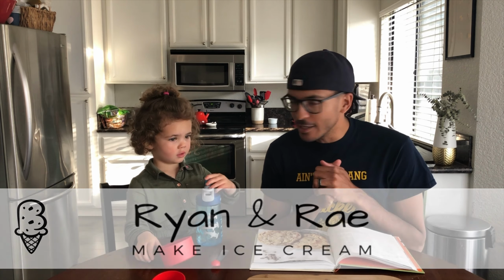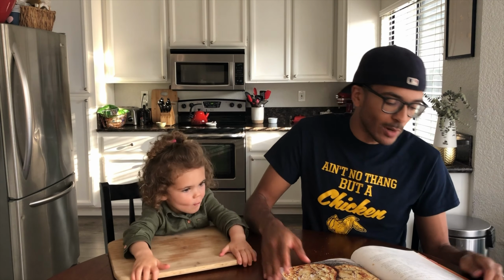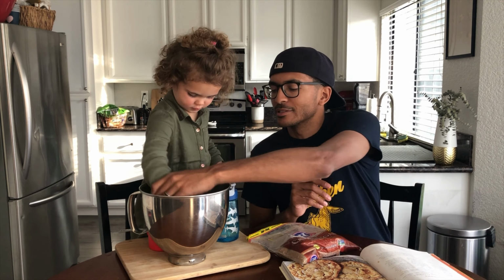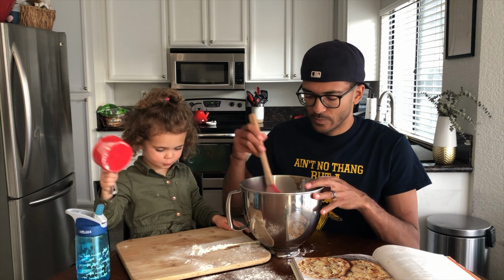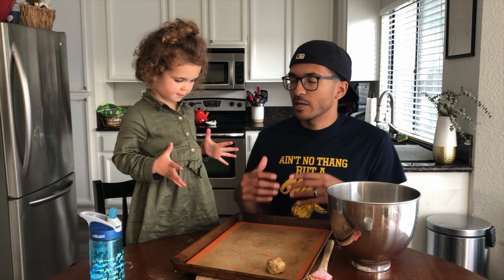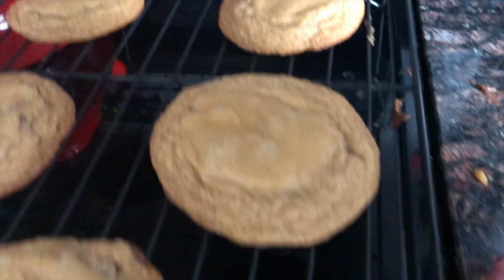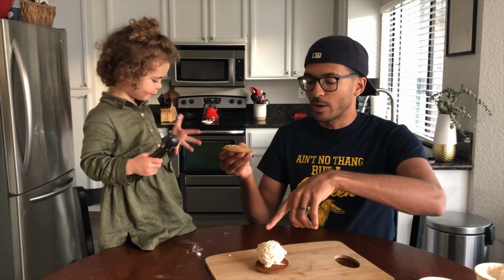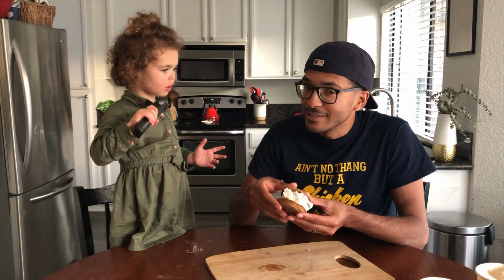Ice Cream Sandwich Recipe | From Ayesha Curry's Cookbook The Seasoned Life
Hey friends! Today's we're making Ice Cream Sandwiches but we're not going to use just any ol' cookie recipe. Today we're going to use Ayesha Curry's Soft & Chewy Chocolate Chip cookie recipe from her book, The Seasoned Life!

Allie makes these cookies all the time and they've become some of my favorite cookies in the world. The sweetness you taste with the brown sugar mixed with a little salt on top is an unbeatable combination. The cookies come out just gooey enough for my liking and the chocolate chips just melt in your mouth. These cookies are the real deal! We threw in some of our Cinnilla ice cream and let me tell you these sandwiches are the real deal!

Living in the bay area how can you not love the Curry family? If there is anything that our house is centered around it's our faith, cooking and basketball which is why I think we love the Curry fam. As you read through the Seasoned Life you can see every recipe was created with the family in mind, something that resonates with me. You'll see pictures of her cooking with her kids and if you read the recipe for her chocolate chip cookies you'll see that see specifically says to get the kids involved! Well as you all know by now Raegan is involved with just about everything we do in the kitchen so we figured why not recreate these cookies together!

Go pick up The Seasoned Life

Let us know what ice creams you want us to try next!

Or if you're in Vacaville stop by Journey Coffee to try some of our ice cream there!

My goal is to encourage families, especially dads, to get in the kitchen and make some memories with their kids. As a working parent I know how hard it can be to create Intentional time with the family dedicated to creating life long memories. That’s why Ryan & Rae exists! I also know the feeling of taking your eyes off of the screen for two seconds only to realize that the content your kid stumbled upon isn’t the content that you were expecting to see.

Additionally, have you ever watched a show with your kids while thinking “I really wish there was something for me here.” I agree. Our channel is dedicated to the entire family, not just the kids. We want your family to be inspired to get in the kitchen and make some memories, not just watch other kids play with their toys.

If you’re looking for family friendly content that focuses on creating something fun from scratch then look for further than Ryan & Rae Make Ice Cream. Not sure where to get started? Let me help!

Want to see the first video we have made? I got you! Cake & Cookie Butter Ice Cream. Sooo good!:

Want to make Ice Cream sandwiches? We used Ayesha Curry’s recipe to make them and so should you:

Love the milk from Lucky Charms cereal? So do I so we made an ice cream from it!:

Does your kid love Sesame Street? My friend DeMario Jackson helped us make Cookie Monster ice cream:

If you’re as big of a Netflix and Stranger Things fan as I am then you’ll love this 80’s inspired video we did:

We have dozens of YouTube videos for you to check out and enjoy. Thank you for spending some time with us today. We hope to see you again soon.

Take care.